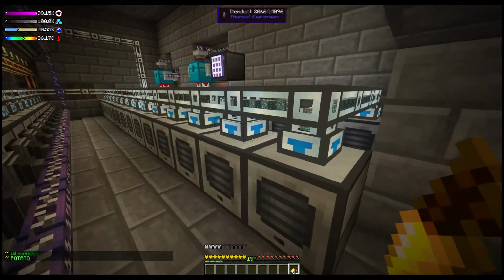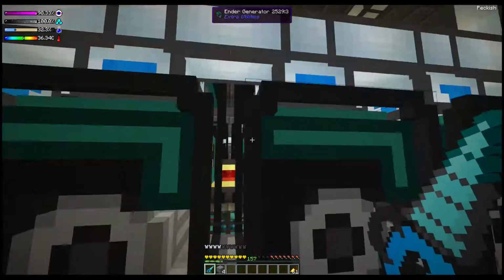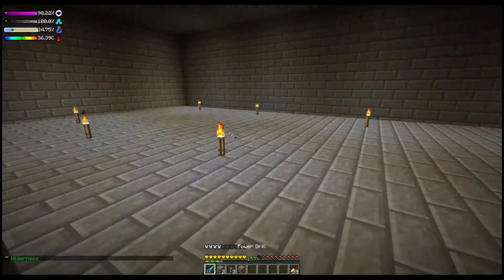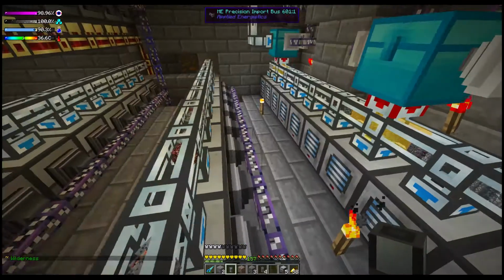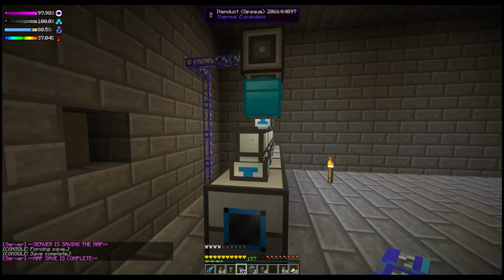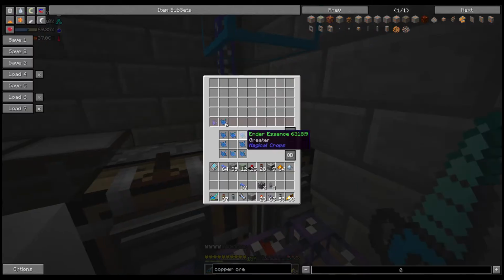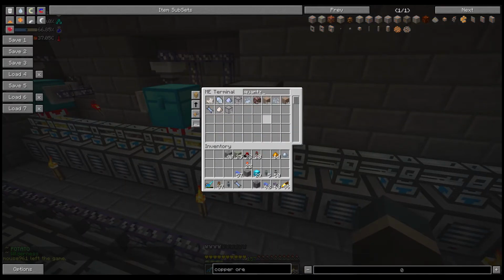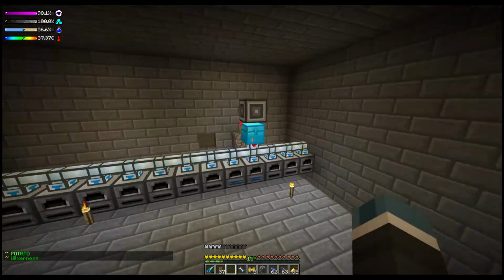World War Minecraft: Techromancer! - Resource Procesing :: Part 14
If you are interested in supporting me directly by donating, go here! All funds go towards better equipment to make higher quality content!

If you are interested in hosting your own server, why not try out VeoServ? We use them for our public server and they're pretty awesome!

Are you an aspiring Youtuber looking to partner with a network? Why not give Curse a try, I'm with them and they're great!